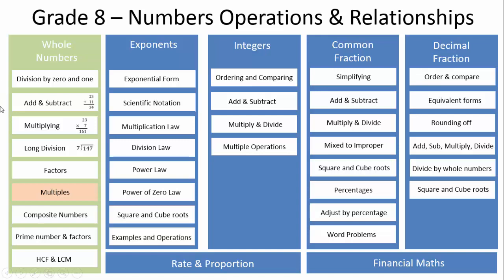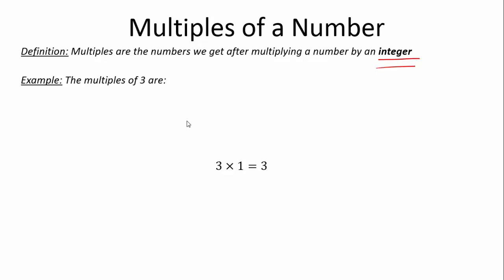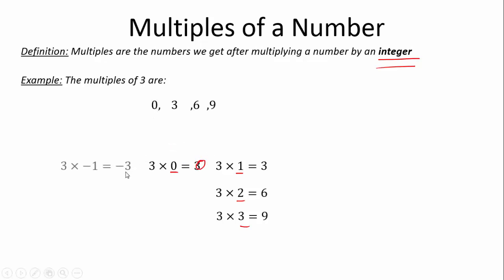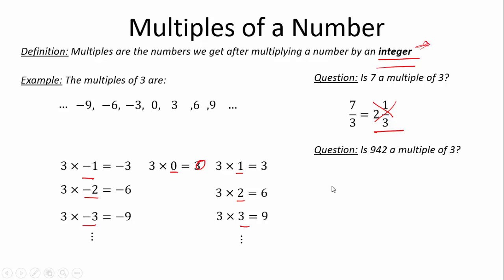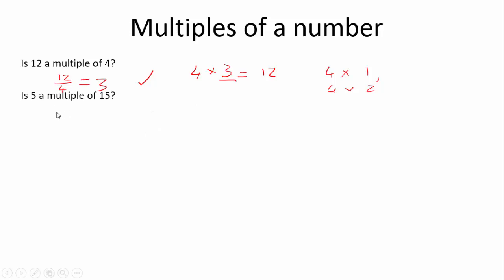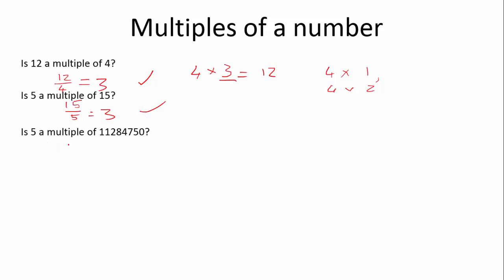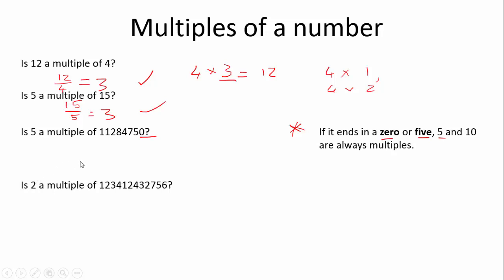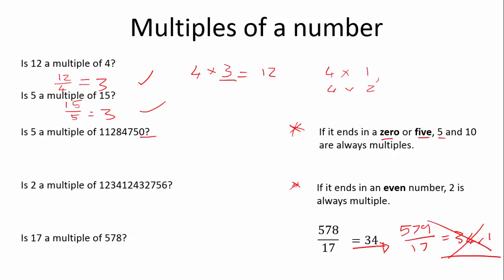Whole Numbers (7 of 11) Number Multiples